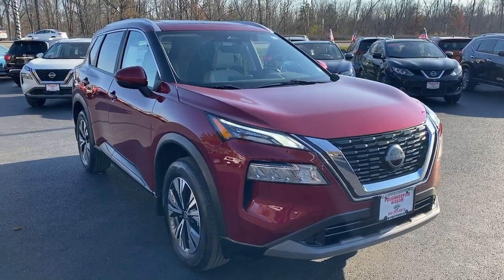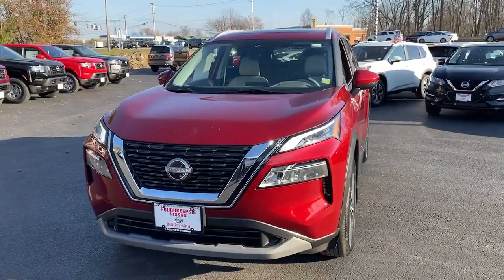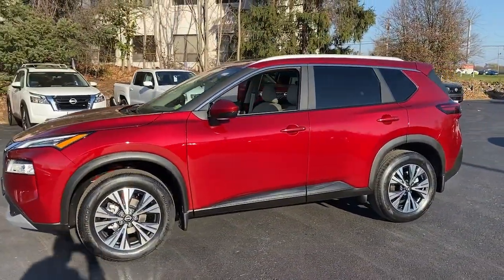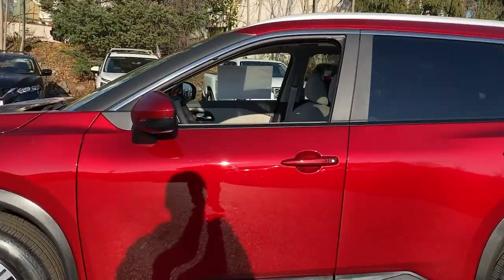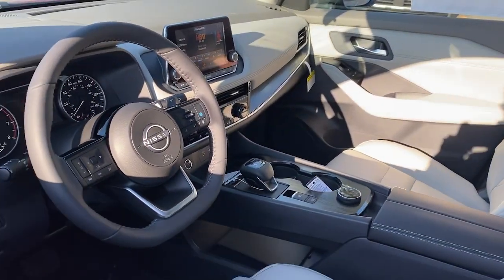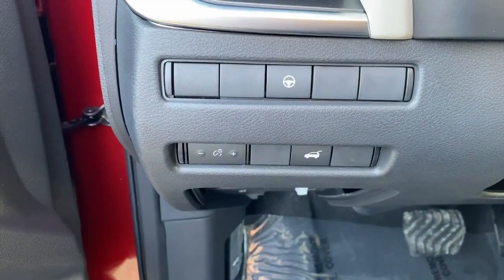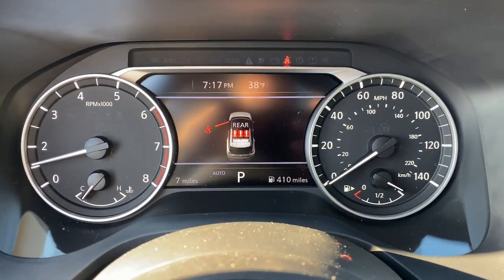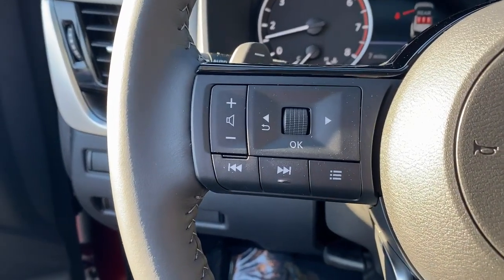2023 Nissan Rogue Wappingers Falls, Poughkeepsie, Fishkill, Hopewell, Newburg, NY 23121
Scarlet Ember Tintcoat New 2023 Nissan Rogue SV available in Wappingers Falls, New York at Poughkeepsie Nissan. Servicing the Poughkeepsie, Fishkill, Hopewell, Newburg, NY area.

Poughkeepsie Nissan
1445 Route 9

 What a great deal on this 2023 Nissan! Representing the optimal blend of tarmac tearing performance and silky smooth highway refinement. A turbocharger further enhances performance, while also preserving fuel economy. Nissan prioritized comfort and style by including: power door mirrors and heated door mirrors, a power liftgate, and remote keyless entry. Performance and efficiency are both prioritized thanks to the efficient 3 cylinder engine, and for added security, dynamic Stability Control supplements the drivetrain. Our experienced sales staff is eager to share its knowledge and enthusiasm with you. We'd be happy to answer any questions that you may have. We are here to help you.
50 State Emissions,Black Splash Guards,Chrome Rear Bumper Protector,First Aid Kit,Floor Mats w/1-Piece Cargo Area Protector,Heated Driver & Front Passenger Seats,Heated Leather Wrapped Steering Wheel,Illuminated Kick Plates,Leatherette Door Trim Inserts w/Stitch,PRIMATEX Leatherette Seat Trim,Panoramic Moonroof,Power Liftgate,Rear Door Sunshades,Rear Personal Lights,SV Premium Package,Silver Painted Roof Rails,Special Paint - Scarlet Ember Tintcoat